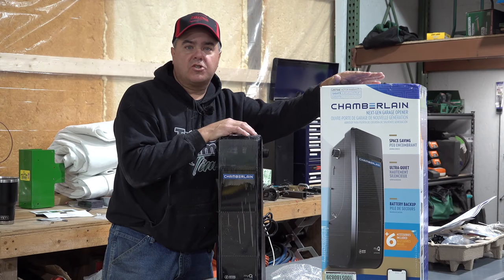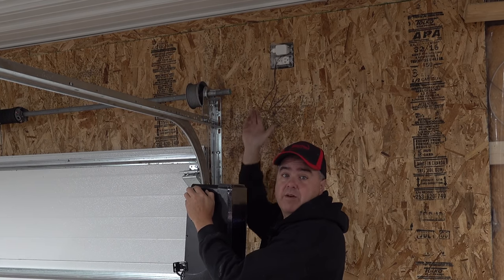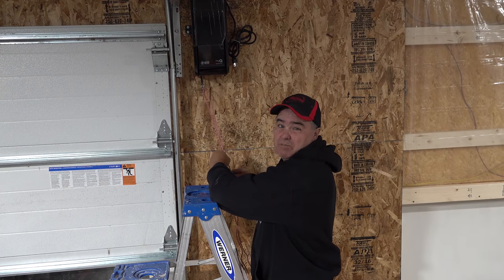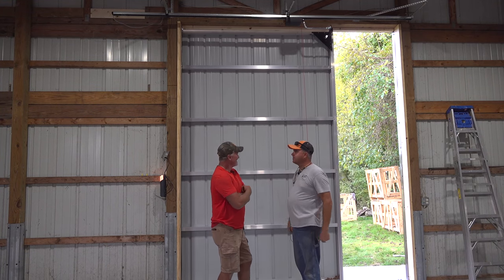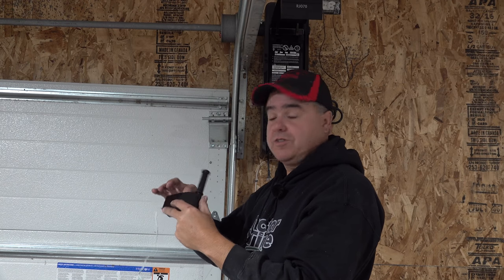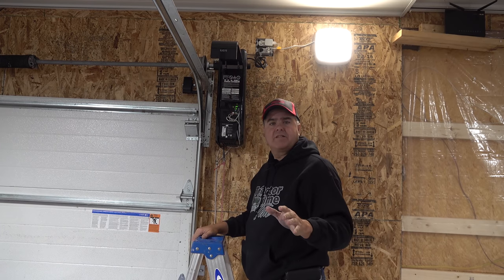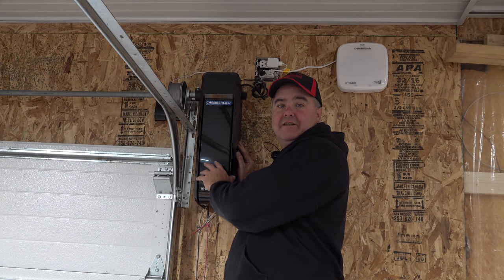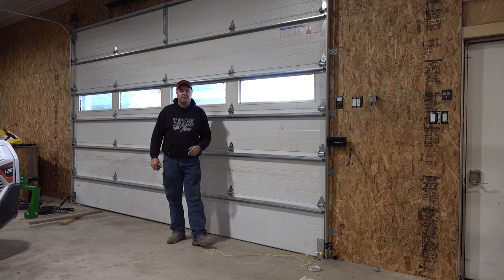Wall Mount Garage Door Opener Install - Chamberlain RJO70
After installing the insulated garage door, we decided to get the wall mounted Chamberlain RJO70 garage door opener.  This opener does not stick out into the barn space, restricting movement of our tractor/loaders.